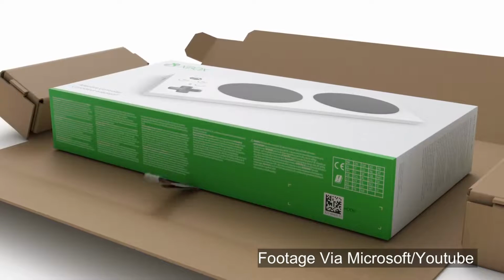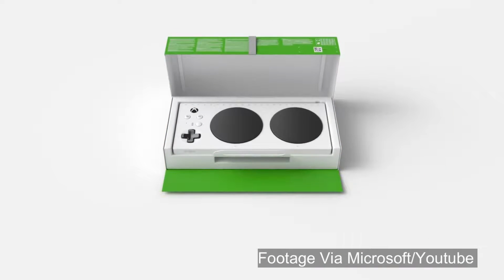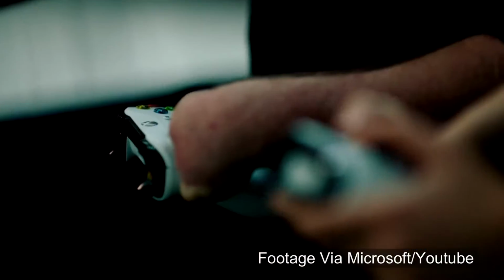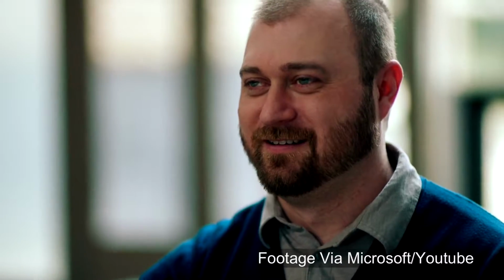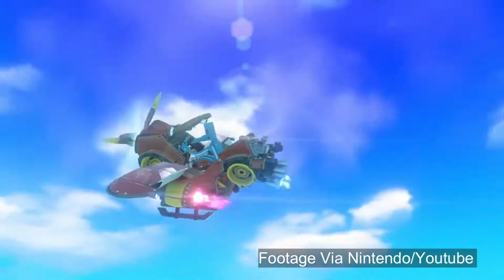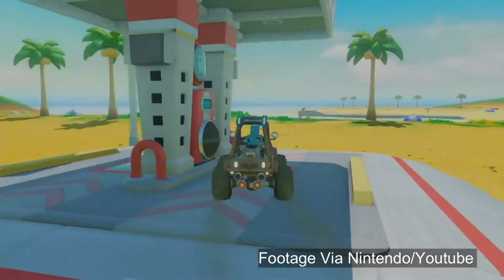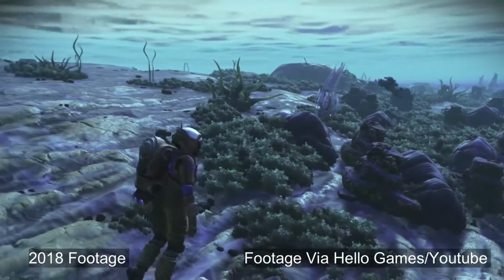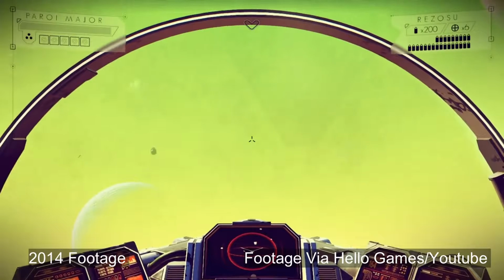Weekly Wheel | Xbox Adaptable Controllers, No Man's Sky Updates, Vehicle Nintendo Labo Kits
Humble monthly! (limited time 20 dollar humble credit)

[Sources]

Story 3